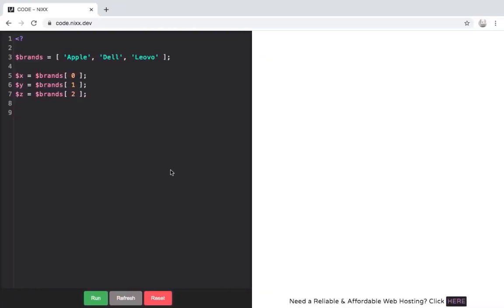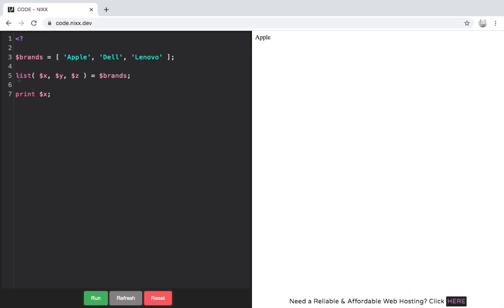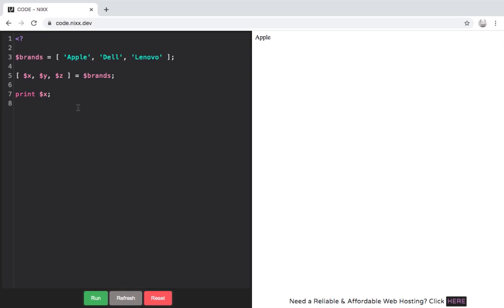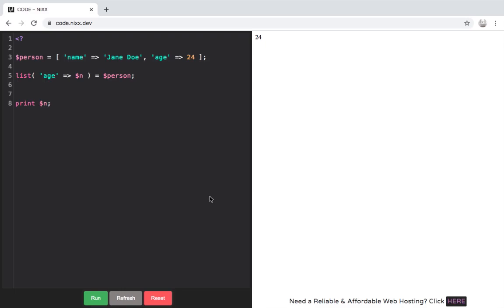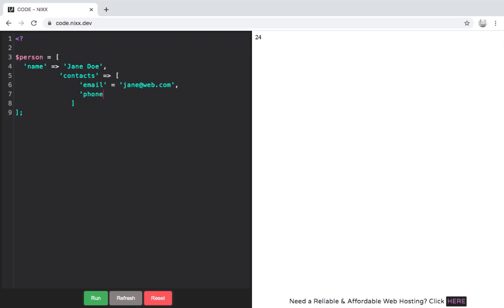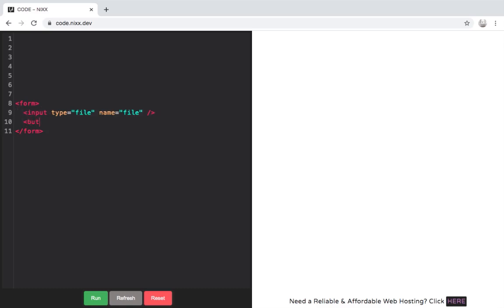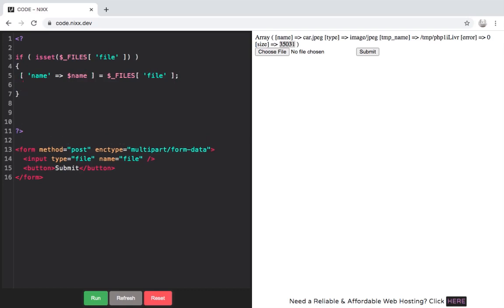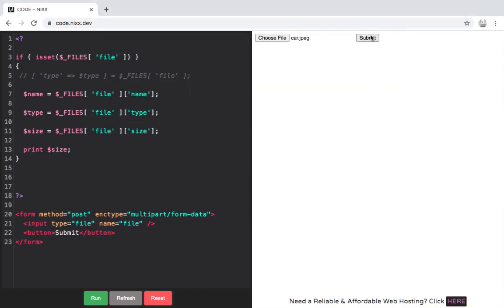Master Array Destructuring in PHP: Simplify Your Code! 🚀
🔍 Learn how to leverage *array destructuring* in PHP to write cleaner, more efficient code. Perfect for beginners and experienced developers alike! 🌟

- 🛠️ What is array destructuring in PHP?
- ✂️ How to simplify your arrays with practical examples.
- 🚀 Tips to enhance your PHP coding skills.

🔗 *Further Reading:*